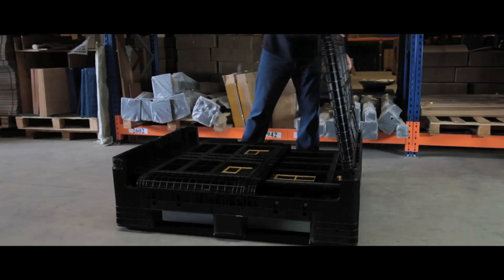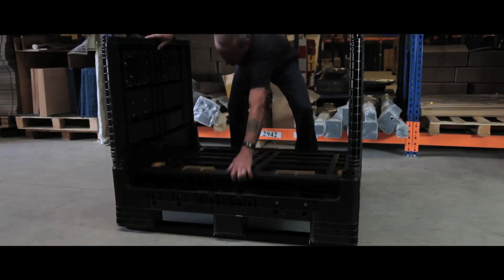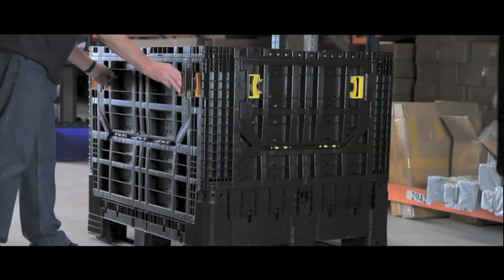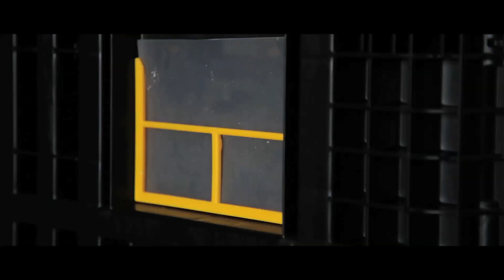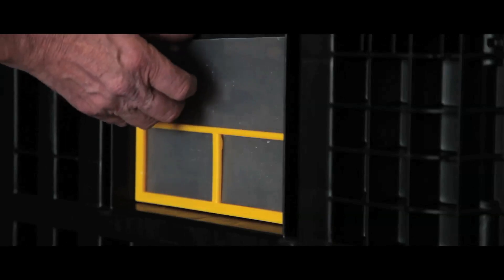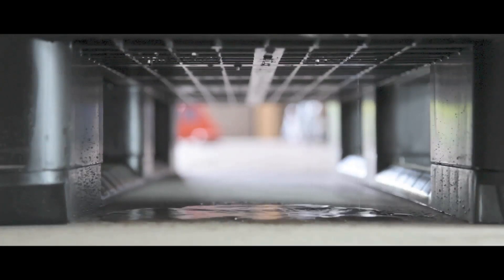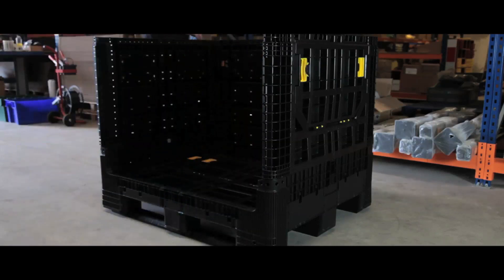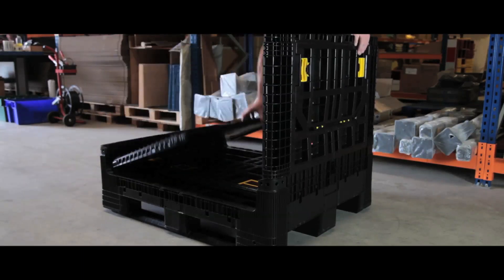Large Folding Containers